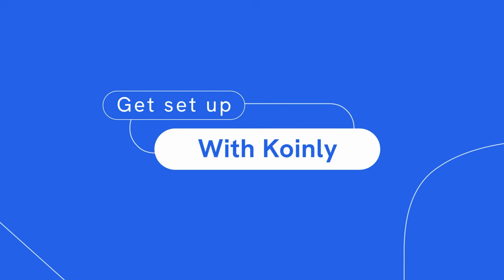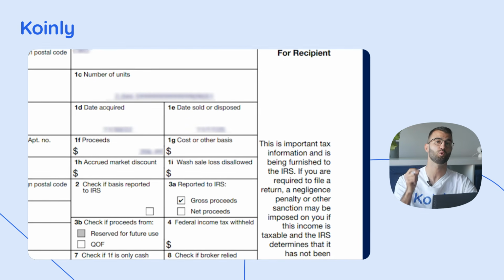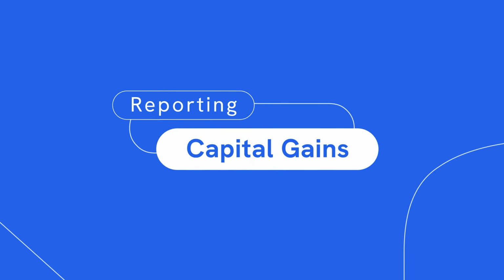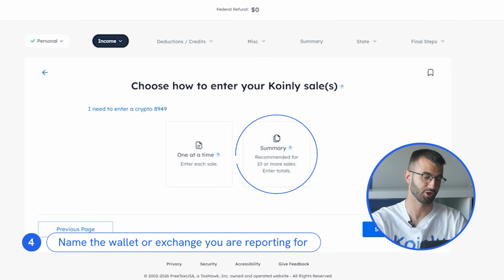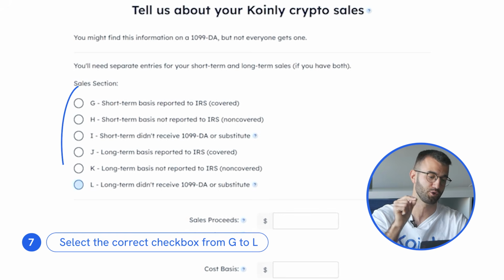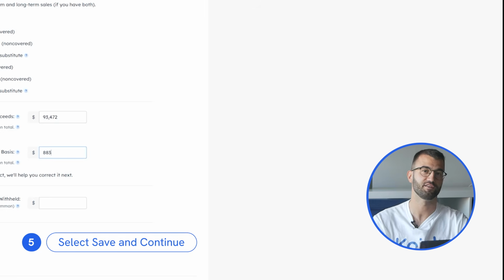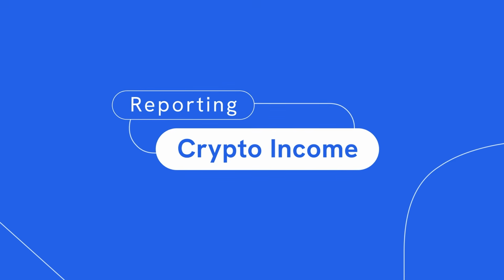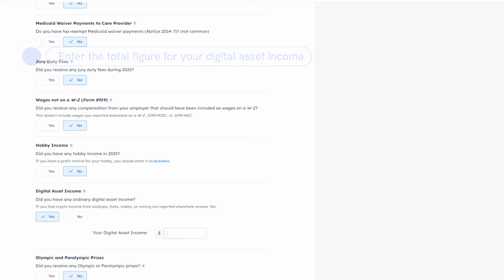How to Do Your Crypto Taxes on FreeTaxUSA (2026 Guide) - With Koinly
Filing your crypto taxes in 2026 doesn't have to be expensive or stressful. If you’re moving away from high-cost "lobbyist" tax software and switching to FreeTaxUSA, this step-by-step guide is for you! While FreeTaxUSA is a fantastic budget-friendly platform, it doesn't calculate your crypto gains and losses for you. In this video, I’ll show you exactly how to use Koinly to reconcile your trades, handle the new 1099-DA forms, and accurately report your capital gains and staking income on FreeTaxUSA.

We’ll walk through the specific "G through L" categories on Form 8949, how to handle cost basis gaps, and where to enter your ordinary digital asset income so you can file with total confidence before the April 15th deadline.

In this video, you’ll learn:

- How to sync your wallets and centralized exchanges with Koinly.
- The essential steps for uploading the new 1099-DA forms to reconcile cost basis.
- A click-by-click walkthrough of the FreeTaxUSA "Investments and Savings" section.
- How to report staking, mining, and other crypto income rewards.

Our tax team has done a lot of the groundwork to provide you with facts and education on crypto taxes, but neither myself nor Koinly are financial or tax advisers. It’s not comprehensive or a substitute for professional advice. Examples given may not apply to you.